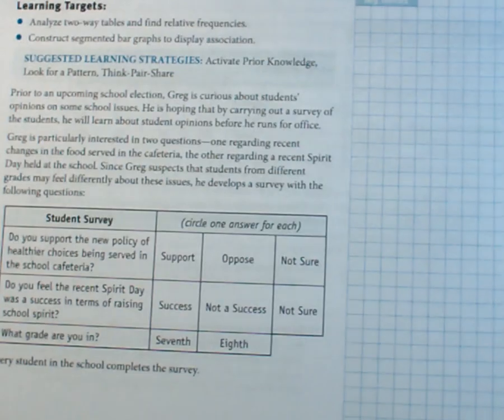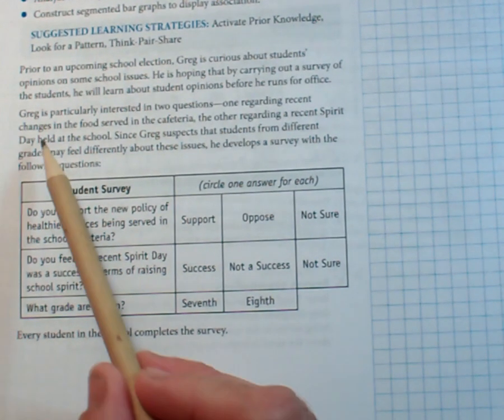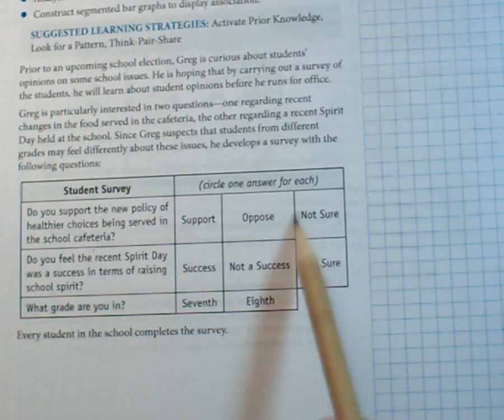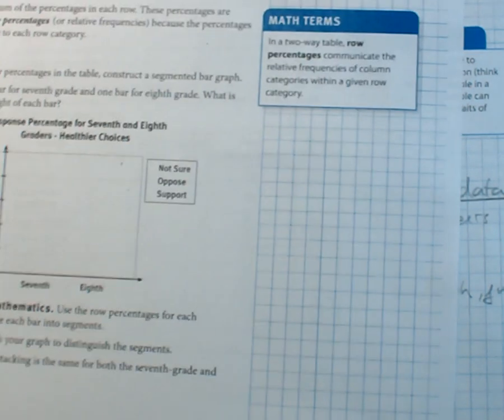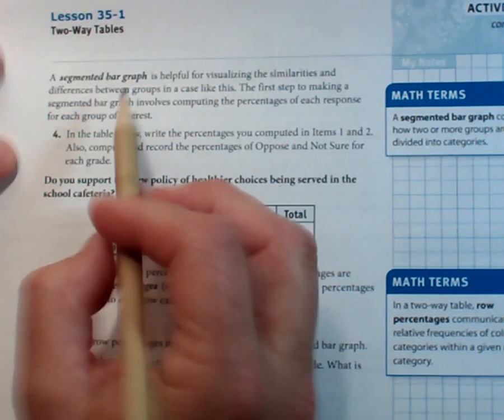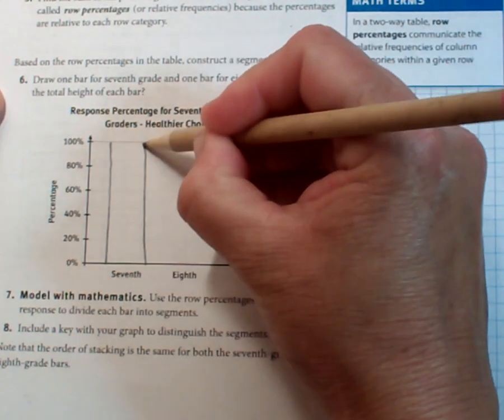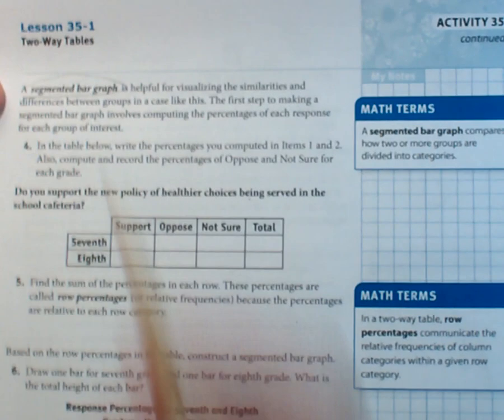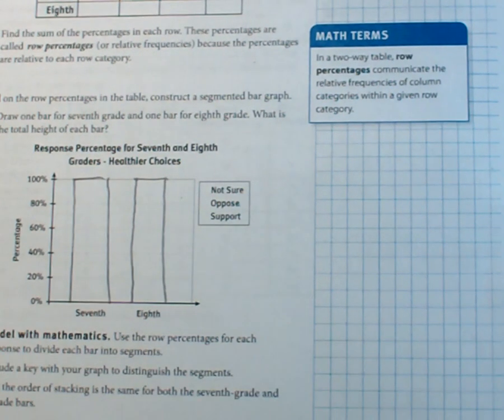Two Way Tables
an explanation about using 2 way table to display categorical data.  And an example of making a segmented bar graph.